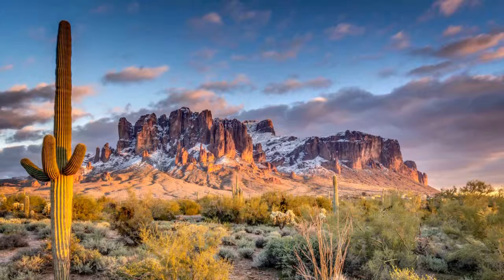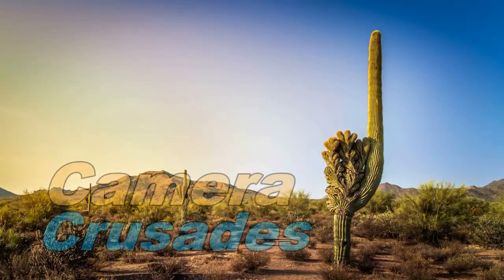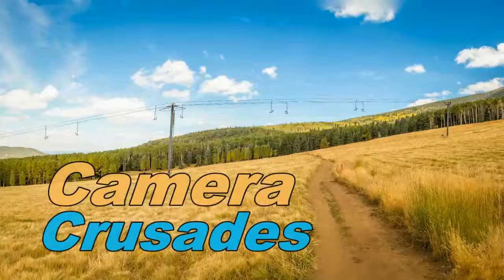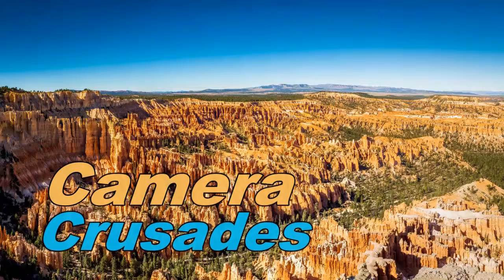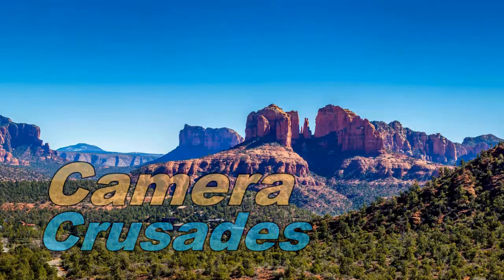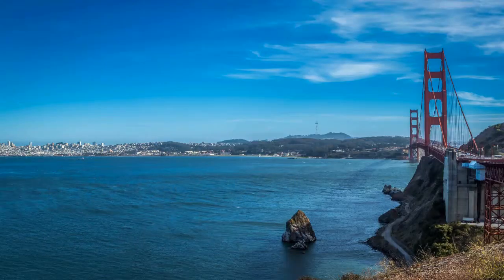Travel Photography - Hiking the West Clear Trail in Camp Verde Arizona - Camera Crusades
Camera Crusades; In this video I'm Hiking the West Clear Trail in Camp Verde, Arizona.

Photography Prints
Other links for social media can be found in "About" Page.